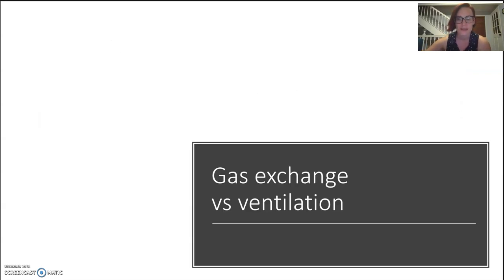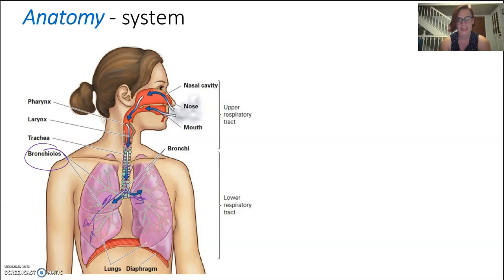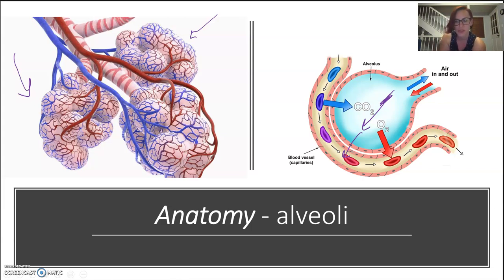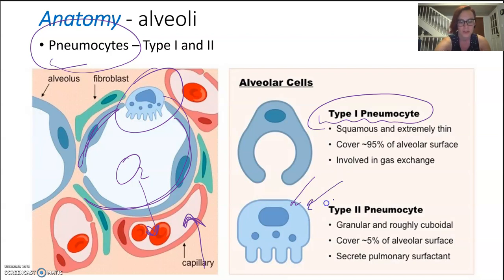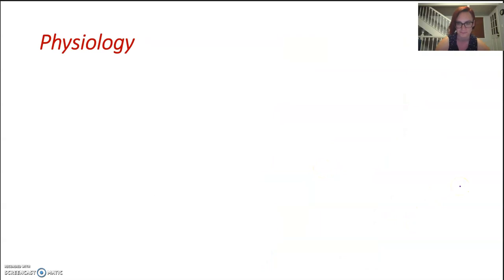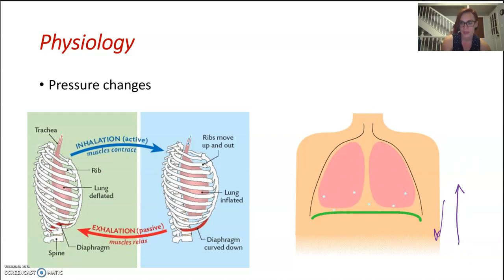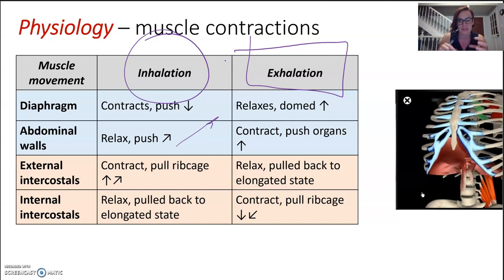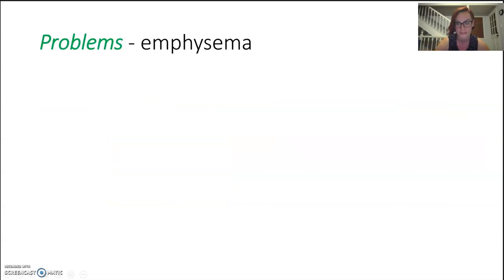6.4 Gas exchange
IB SL Biology